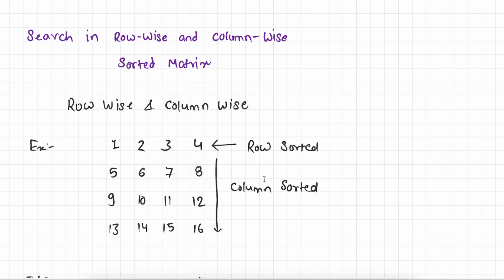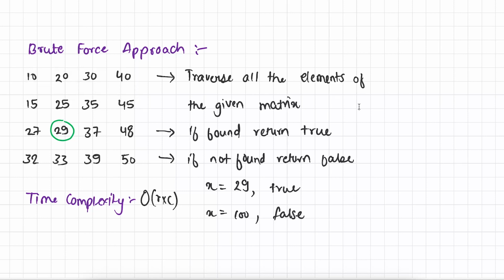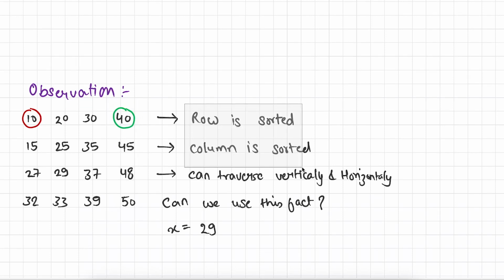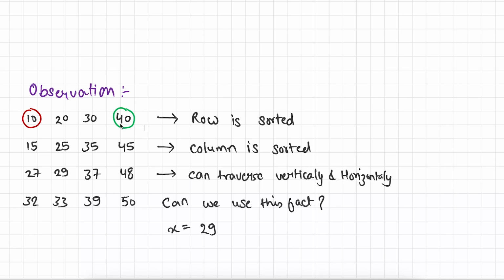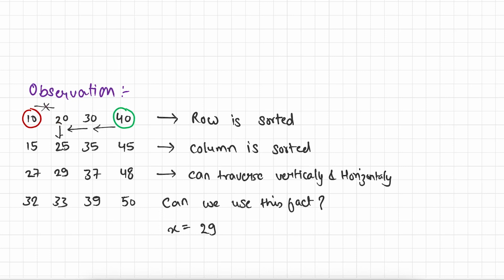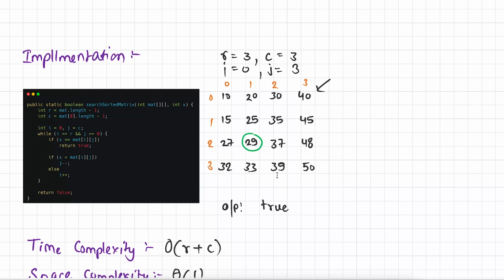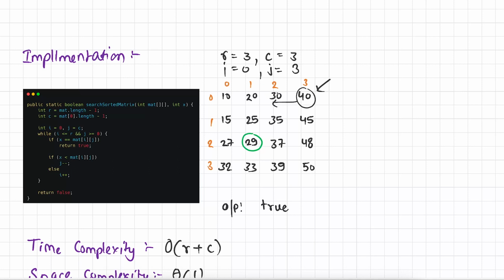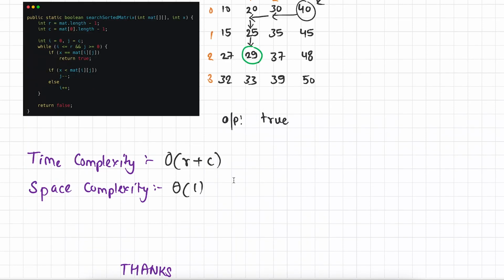Search in Row Wise and Column Wise Sorted Matrix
In this video, I talked about how to Search in Row Wise and Column Wise Sorted Matrix.